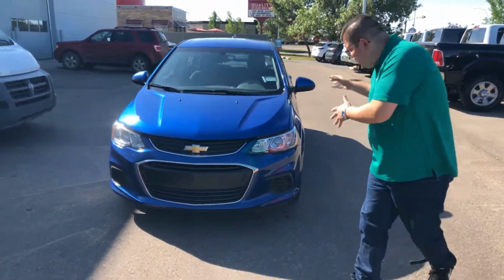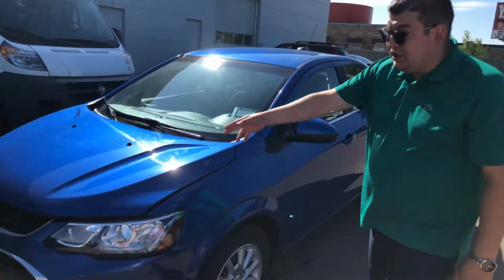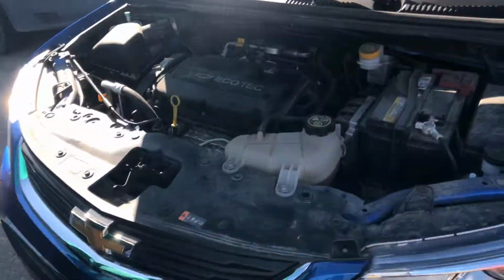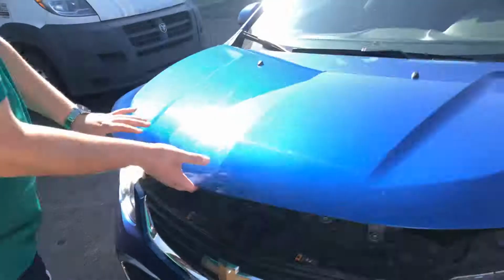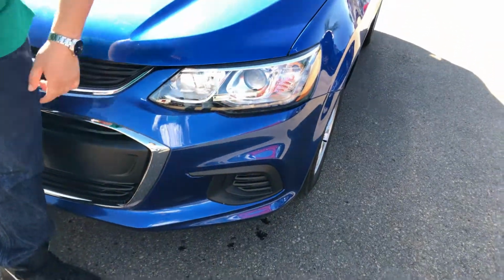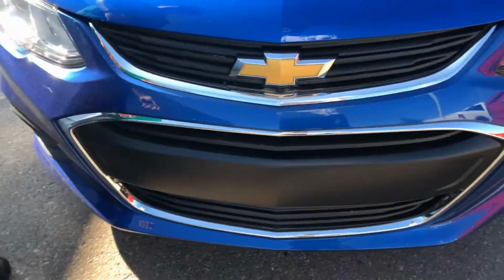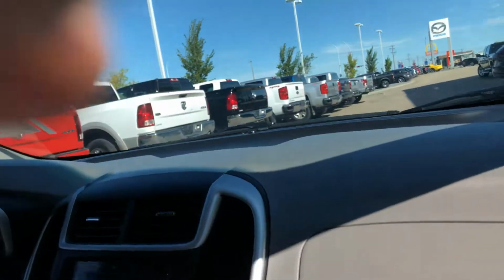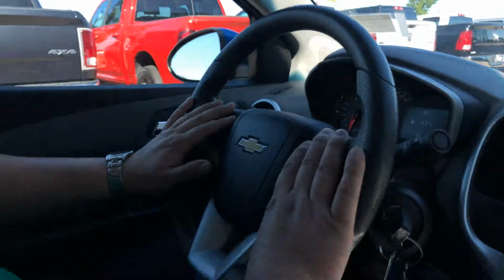Christian’s new car